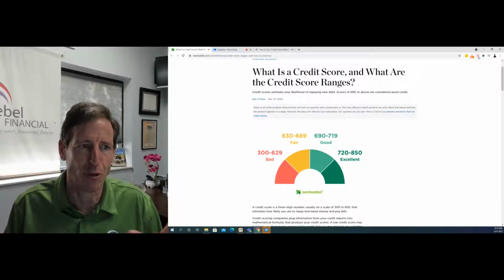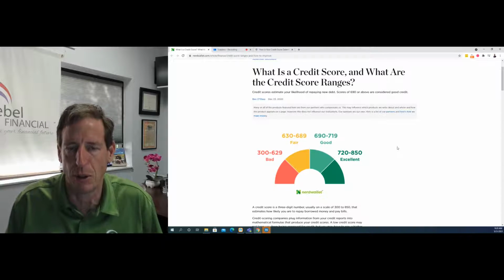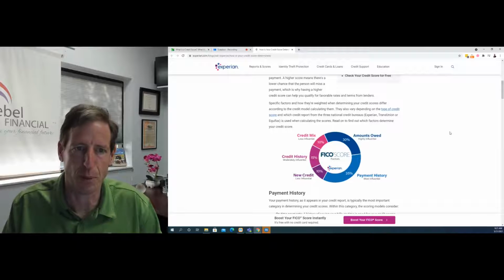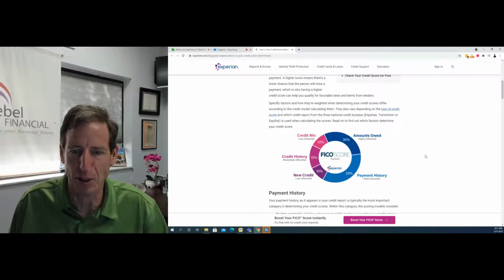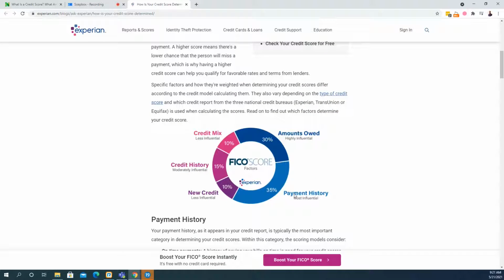How to understand your credit score: what goes into it and ways to fix it!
In this video, we go over how to understand your credit score and best practices to take in order to help your credit score rise as well as avoid chances of penalties.

rebel Financial is a Registered Investment Advisor that provides retirement planning, estate planning, financial planning, and investment management services to individual and institutional clients. To get a more detailed description of the company, its management, and practices, view our (Form ADV, Part2A) and Disclosures.
Fiduciary & Fee-Only Financial Advisors and Planners